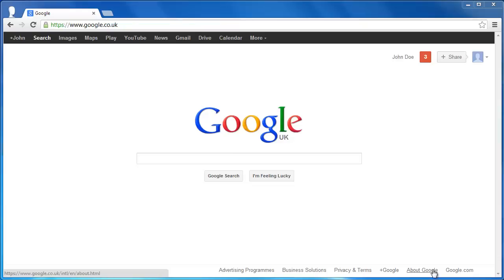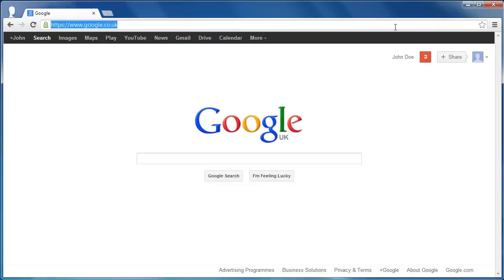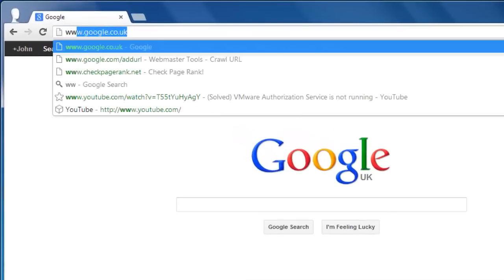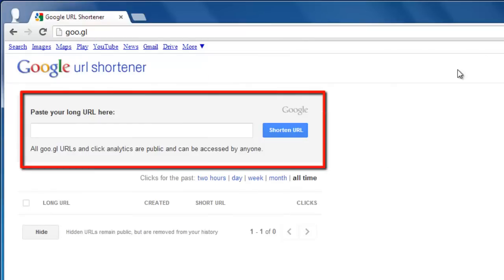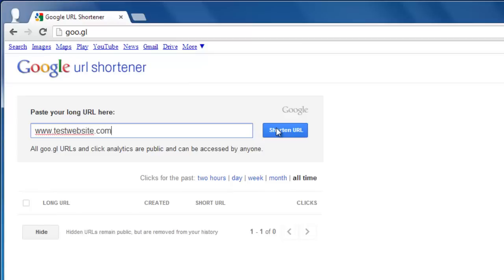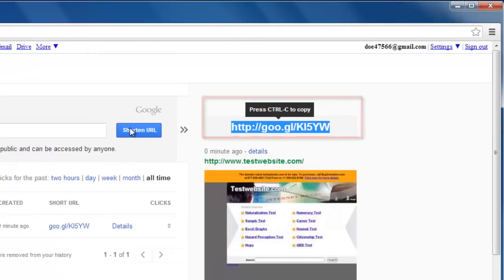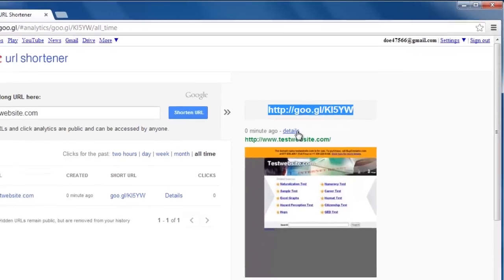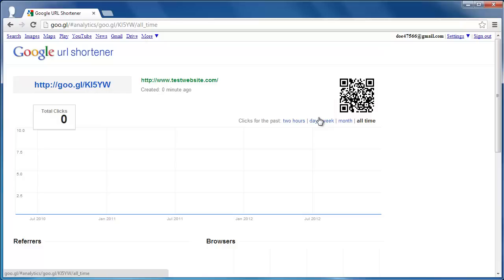How to Generate Google QR Code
This tutorial will show you how to create a QR code with Google.

In this tutorial you are going to learn the easy process of how to generate google qr code which can be a great way to share data with others.

Step # 1 -- Visiting the Google URL Shortener

The QR code generator that comes with Google is part of their URL shortening service so visit the website " You will be prompted to paste the URL that you want to shorten into the box, do this, or type it manually. Here we are entering an example of " Now, click the "Shorten URL" button.

Step # 2 -- Accessing the Generated QR Code.

To the right of the window a shortened URL will appear and Google will give you the option to copy it, you can ignore this. Below the highlighted text click, "details". A new page will load and on the right you will see a QR code that contains a link to the website we entered previously. These are the simple steps you need to follow when learning how to generate google qr code.